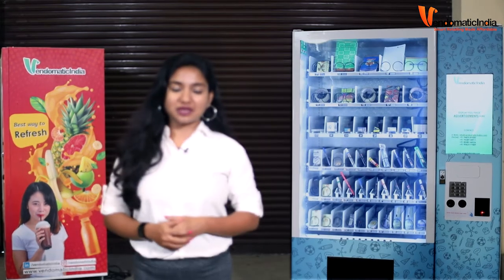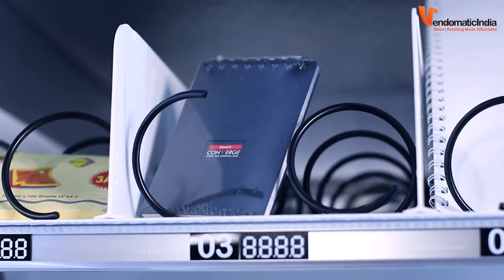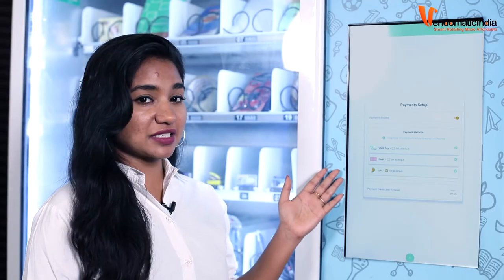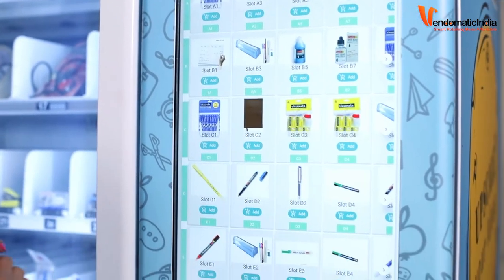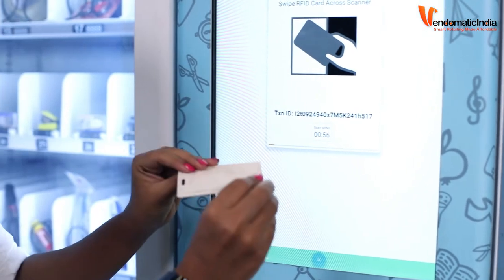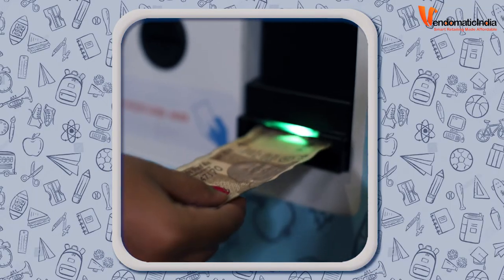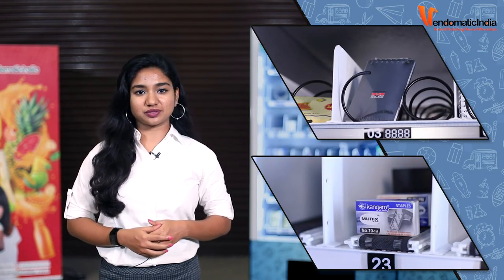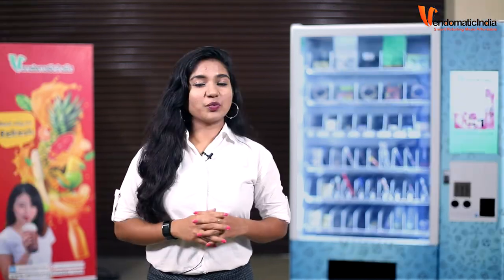Stationary Vending Machine (Custom solution for IT companies)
Best solution for Inventory control...